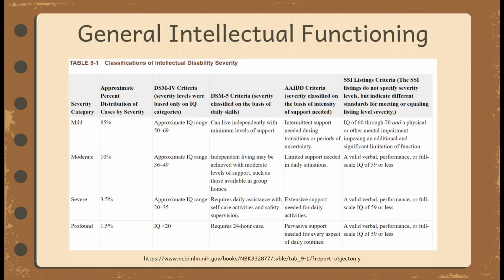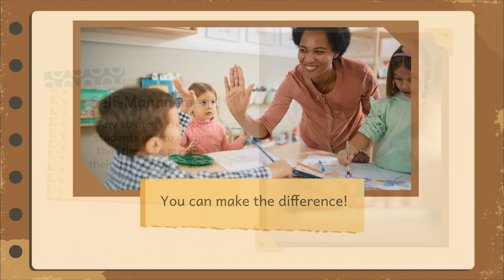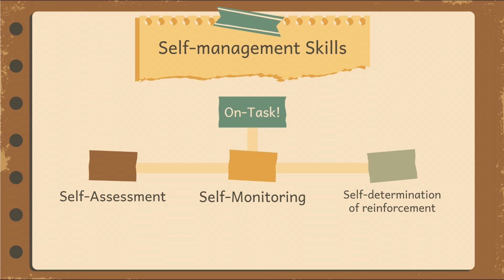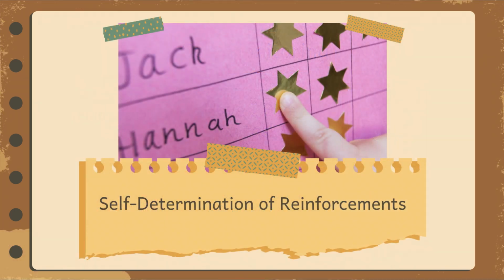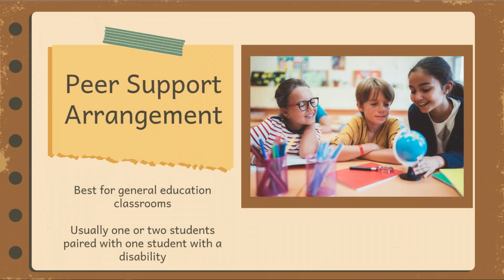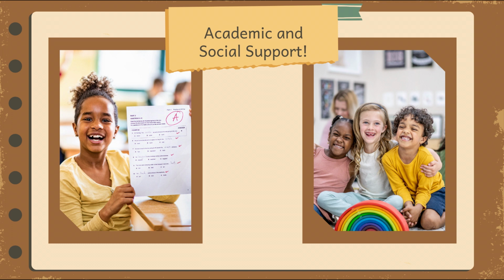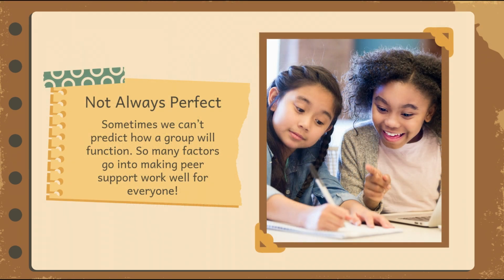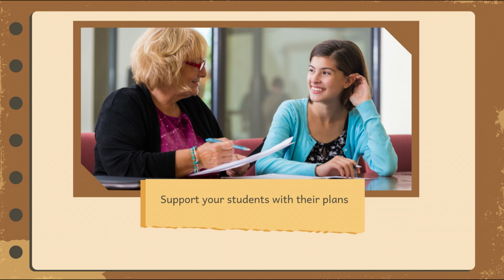Teaching Strategies for Intellectual Disability